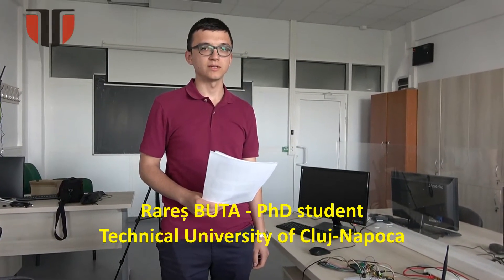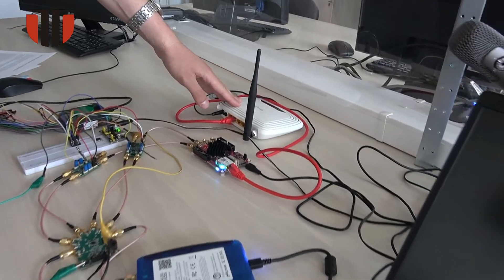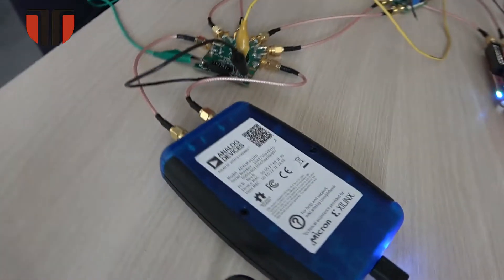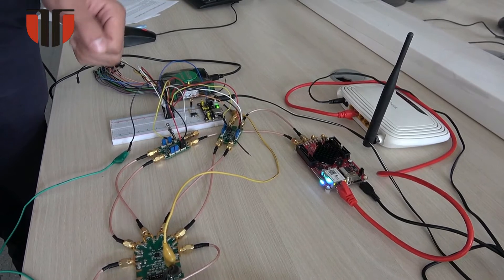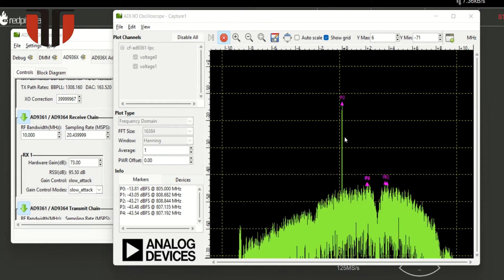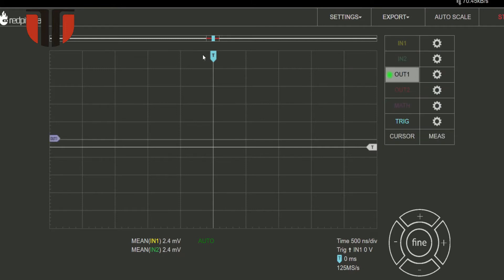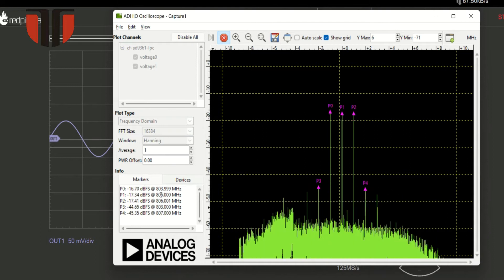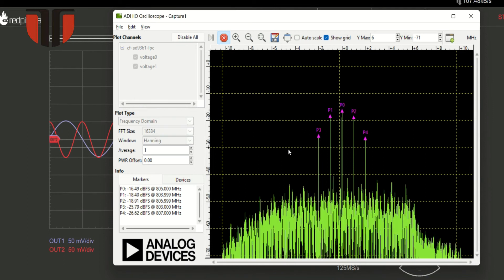Red Pitaya based low-cost SDR platform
A myriad of low cost SDR platforms are now available on the market. These platforms have in common that the baseband processing is carried out in a files programmable gate array (FPGA). Another common characteristic is the instantaneous bandwidth, that is typically 20MHz.
In this project we propose a Red Pitaya based large-bandwidth low-cost SDR architecture. The components of this architecture are chosen, such that the bottleneck in the transmit/receive chain will be the Red Pitaya board.